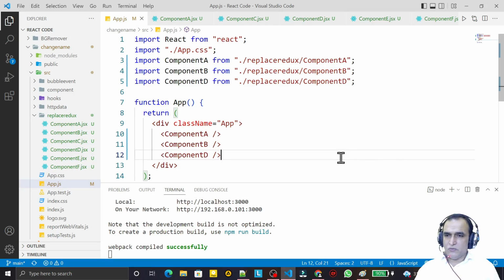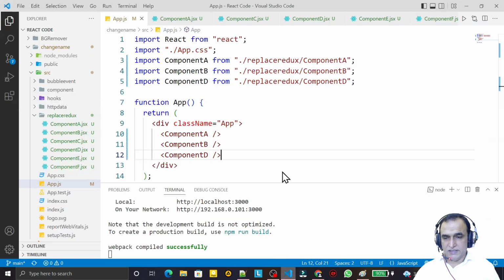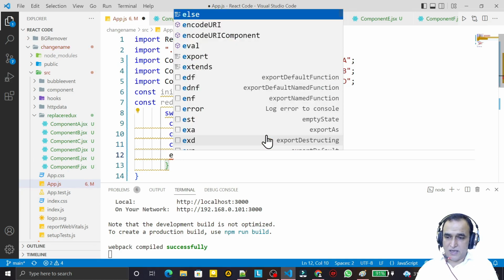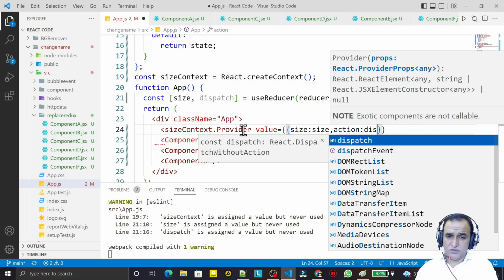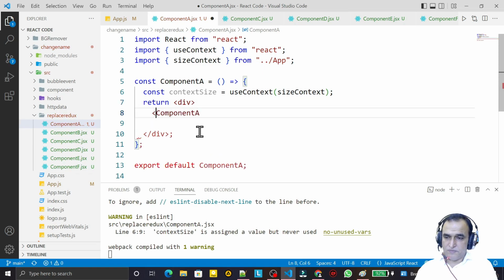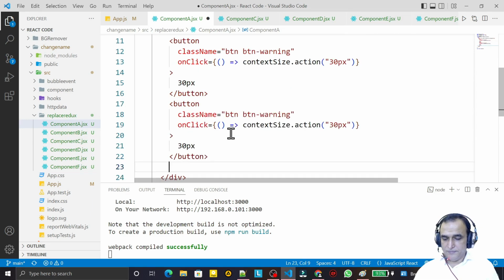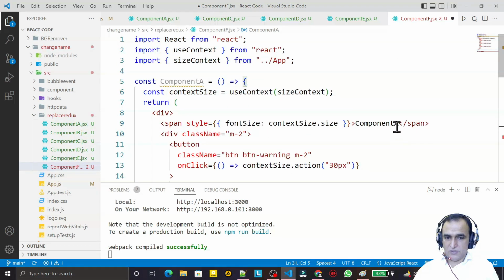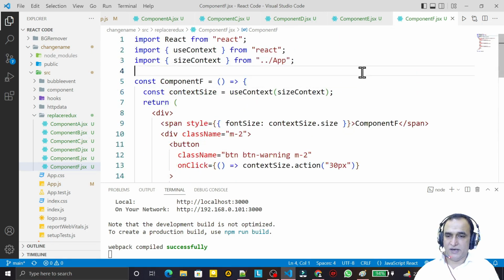10. React Hook to Replace Redux with useReducer and useContext | Dr Vipin Classes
React Hook useReducer and useContext to replace Redux